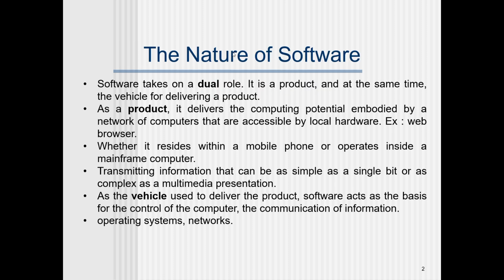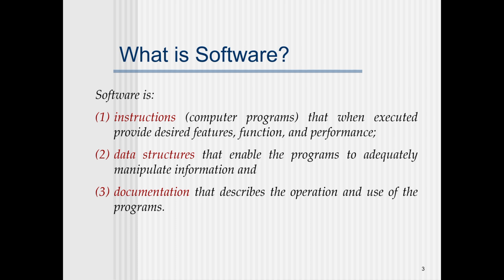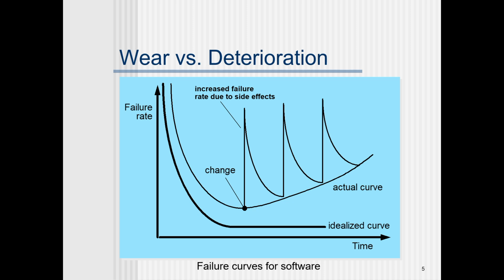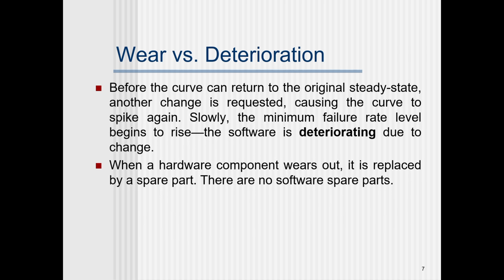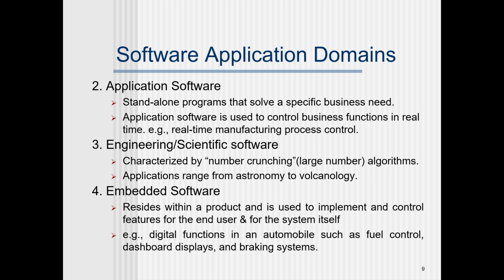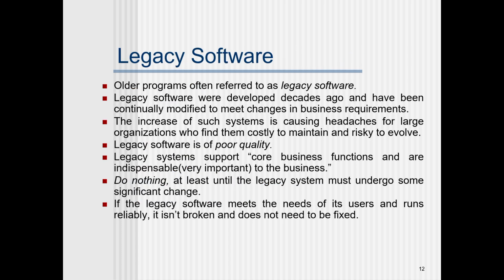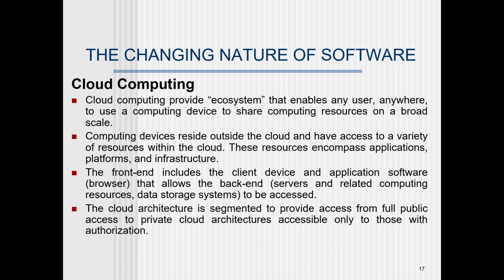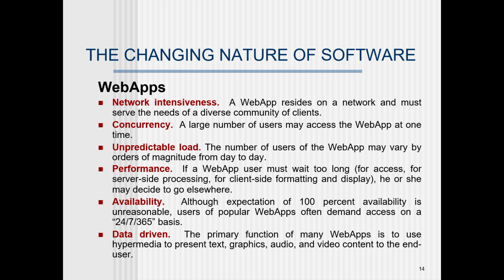software engineering module 1 part 1